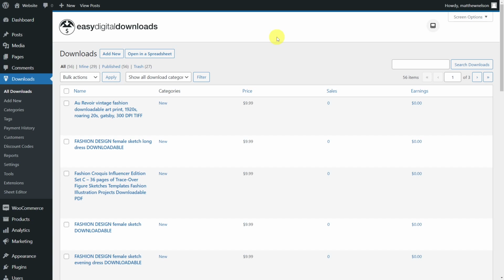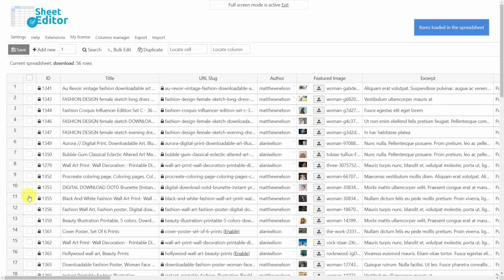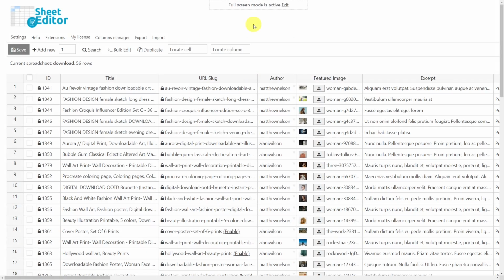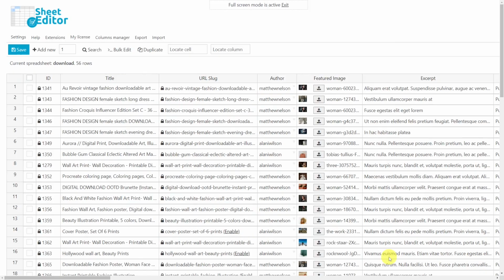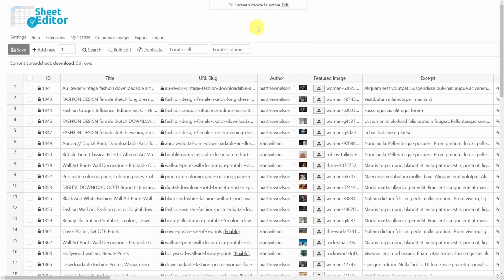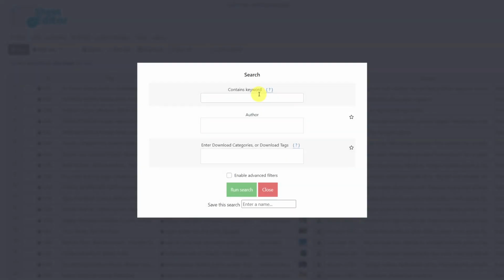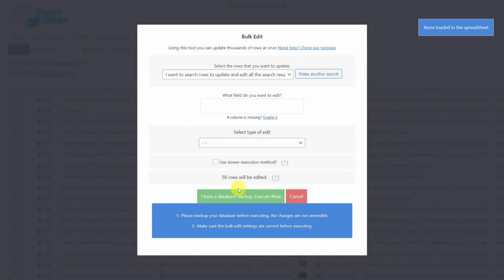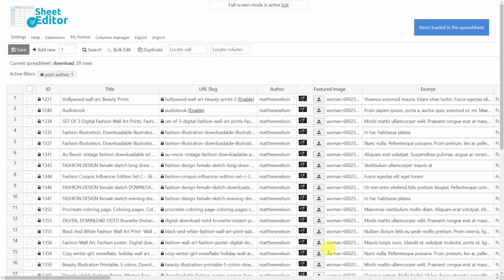Easy Digital Downloads – Bulk Edit Featured Images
In this video we show you how to edit hundreds of product featured images at once using the spreadsheet and the powerful bulk editing tool provided by the WP Sheet Editor plugin.

00:54 How to change featured images individually in the spreadsheet

01:32 How to change feature images for hundreds of products at once